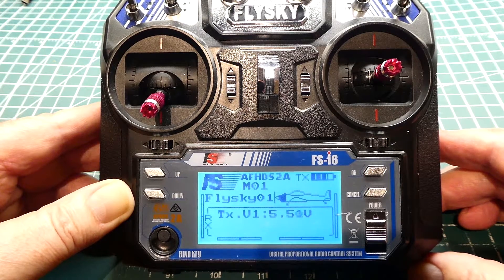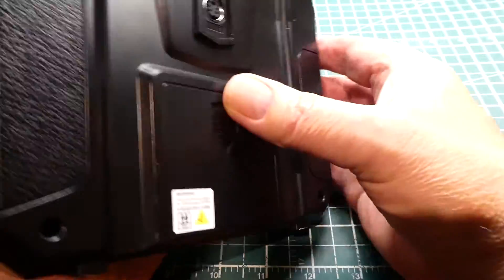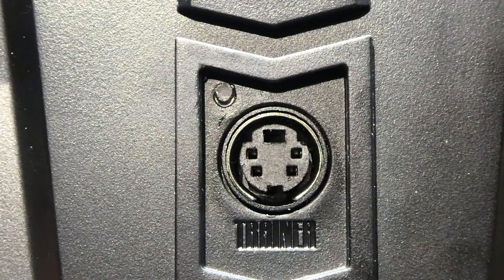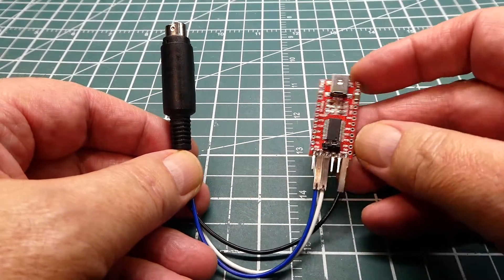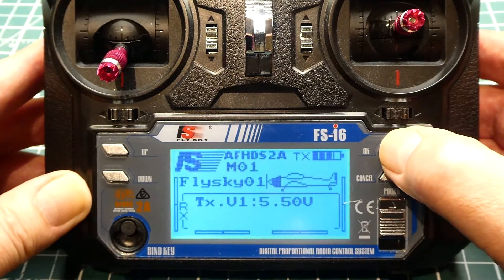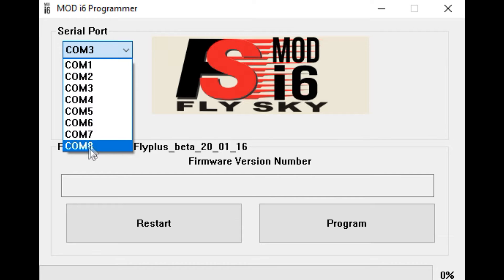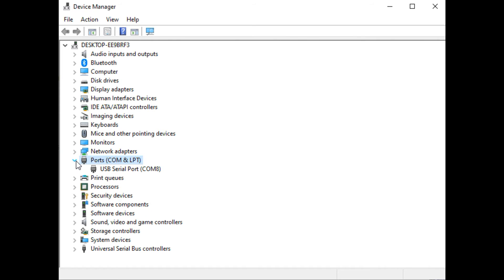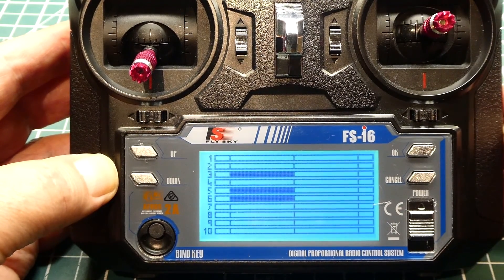FLYSKY FS-i6 Transmitter / 10 Channel Upgrade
This video will describe how to build a programming cable to upgrade the Flysky FS-i6 RC transmitter to 10 channels.